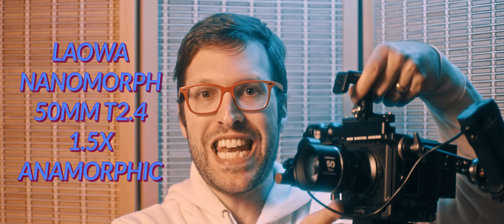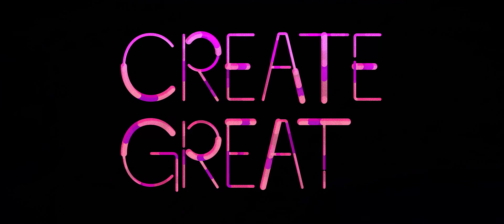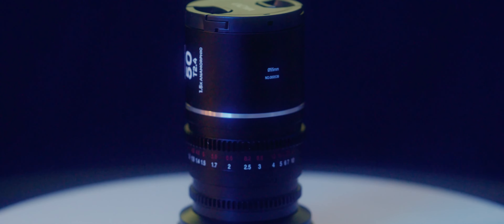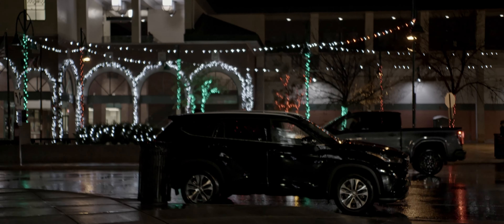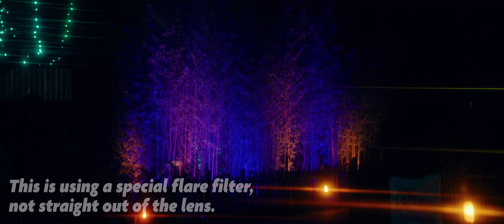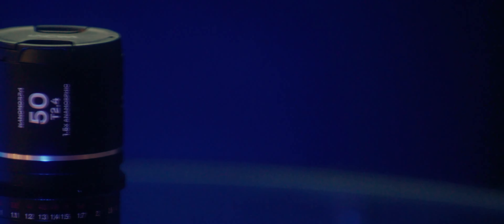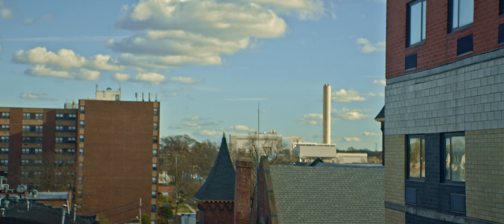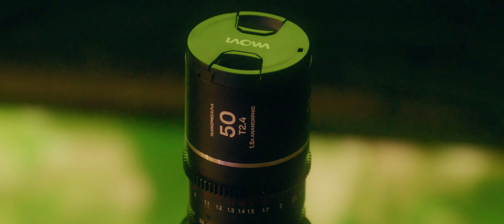This Pocket Anamorphic Lens is Fantastic! LAOWA NANOMORPH!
The Laowa Nanomorph Anamorphic lenses are so tiny! In this video I will be reviewing the 50mm T2.4 model. There are also 27 and 35mm versions. All three use a 1.5x squeeze factor. Watch the video to learn more about the characteristics of this lens as well as information related to the final image produced and how the squeeze factor impacts the overall width of the image. Thanks!

Lens reviewed
Red Komodo camera
Video shot on the Canon C70
Lens used to film this video

For a comprehensive look at these lenses, check out @MAKEARTNOWCHANNEL  recent video review of them.